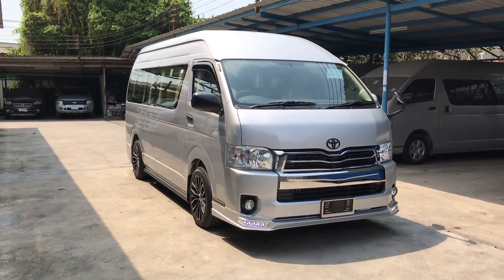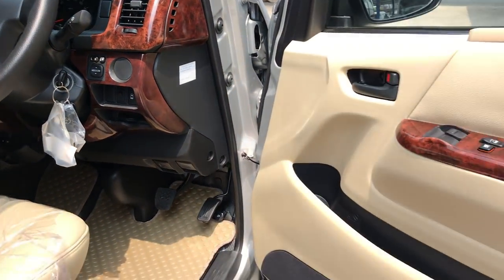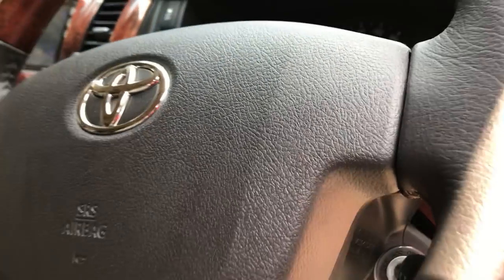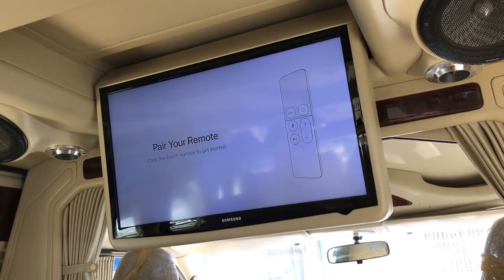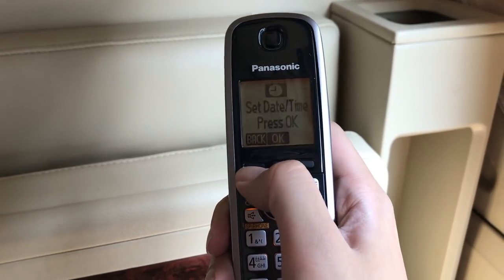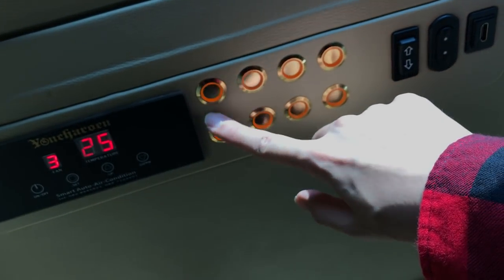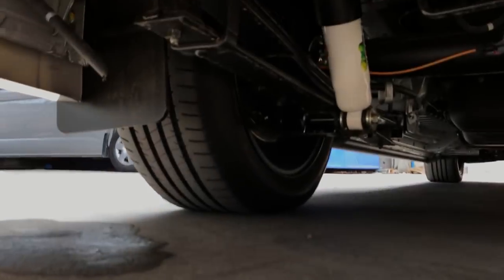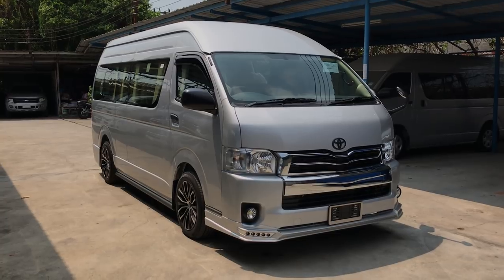Demonstration Hiace Luxury Van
Thanks to the owner,
If you what to have this car please contact